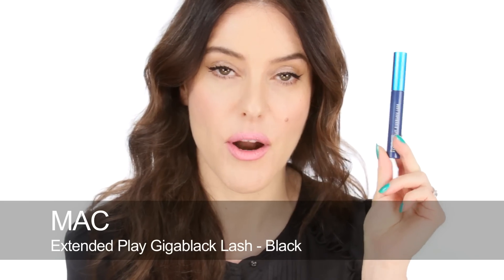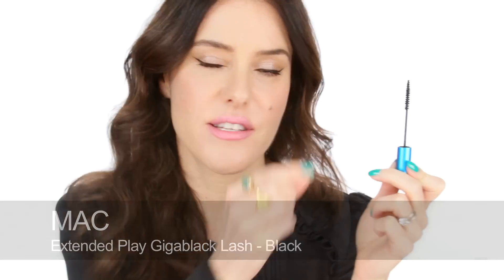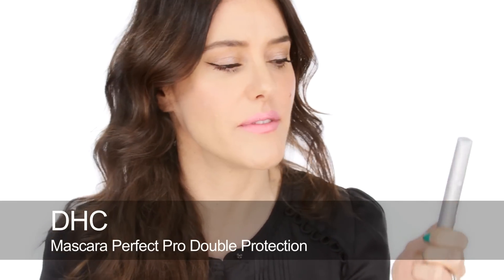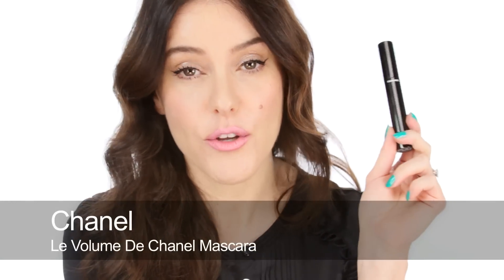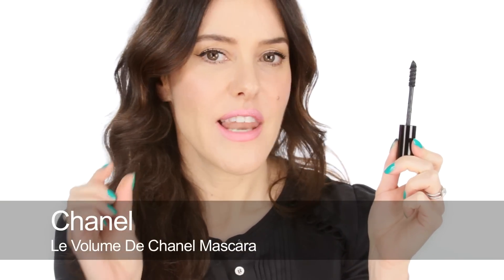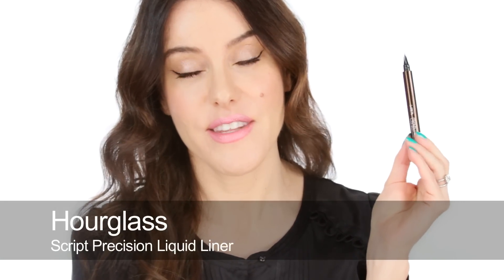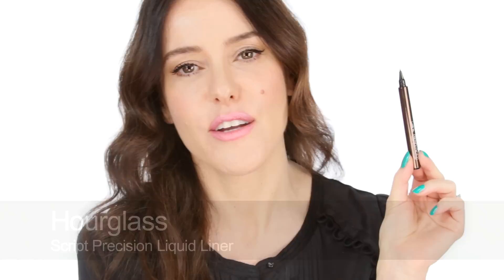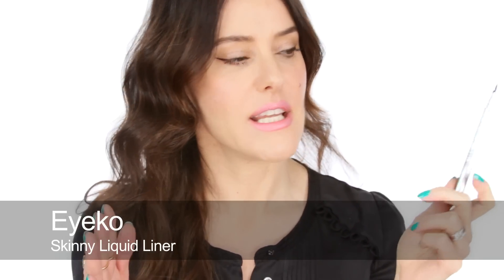Favourite Mascaras and Liners 2013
100% of advertising revenue is donated to charity.

Here are five products that I've really enjoyed using this year for defining the eyes, they have been a staple in my kit and I've used at least one of them on almost every job. They are not only great for my kit but also for everyday looks. :

The lipstick I'm wearing in this film is Lord and Berry - Lipstick Pencil in Vintage Pink and on my nails is Kure Bazaar's Nail Polish in Hope